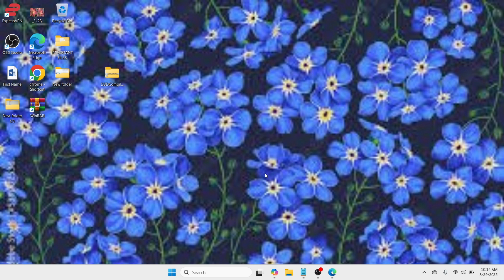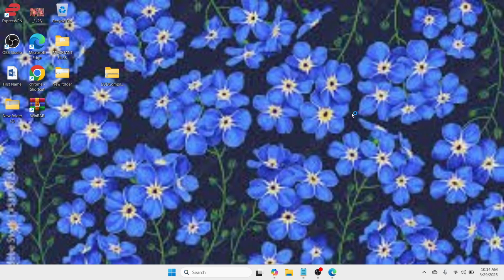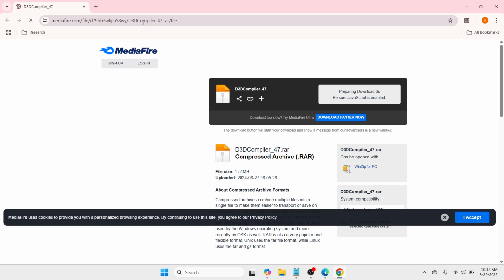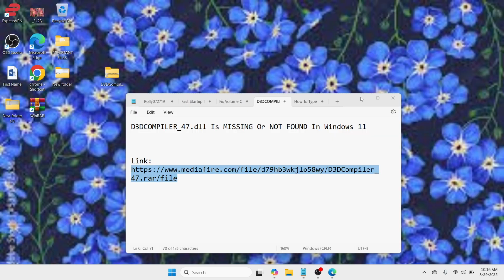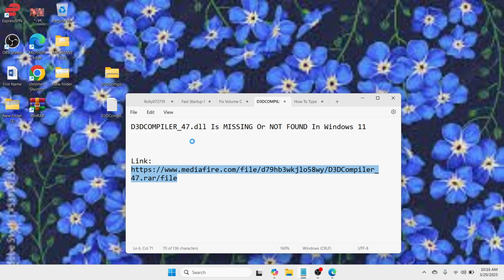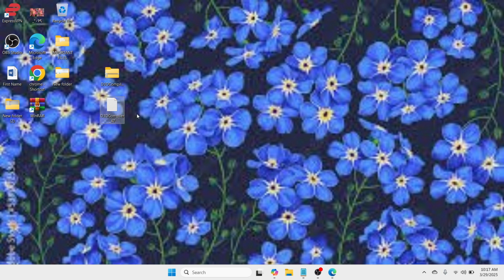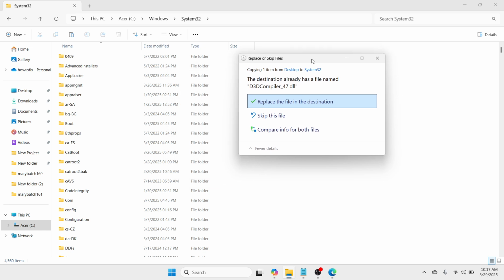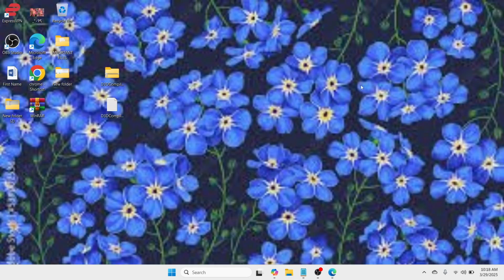How To EASILY FIX D3DCOMPILER_47.dll Is MISSING Or NOT FOUND In Windows 11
If you're seeing the "D3DCOMPILER_47.dll is missing" error on your Windows 11 PC, this guide will help you resolve it quickly. Learn how to download and restore the missing DLL file, update your system, and reinstall necessary components to ensure smooth operation of your applications.